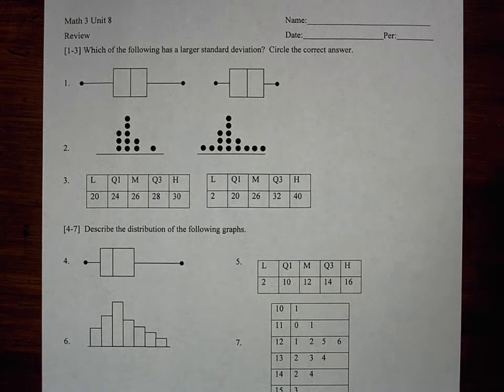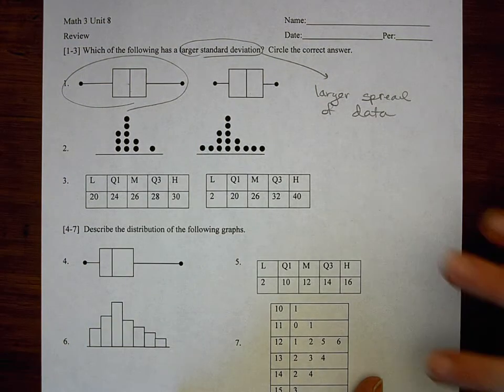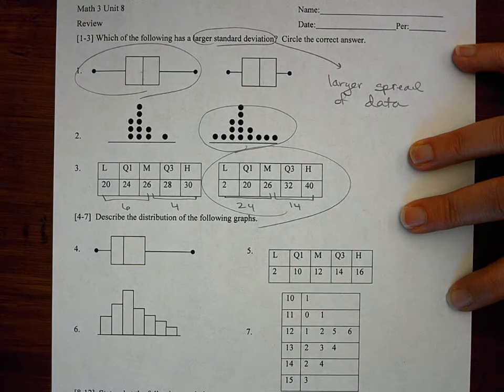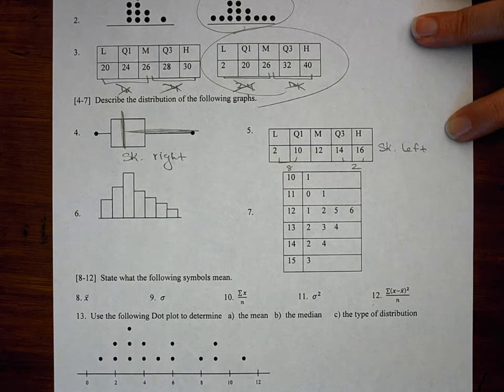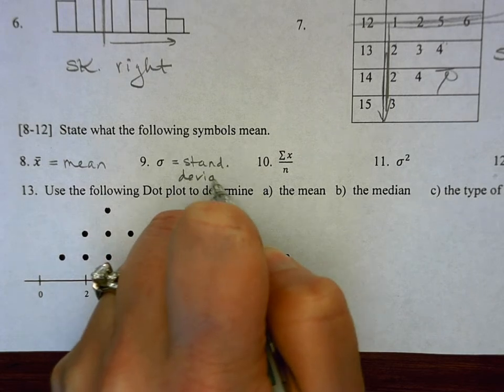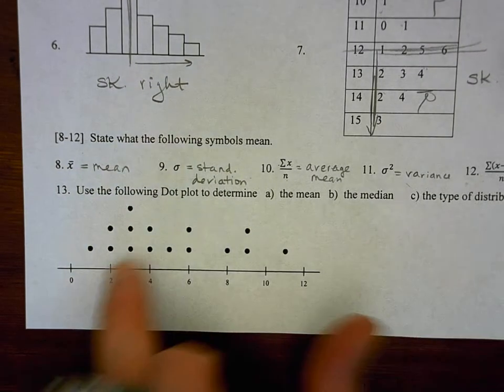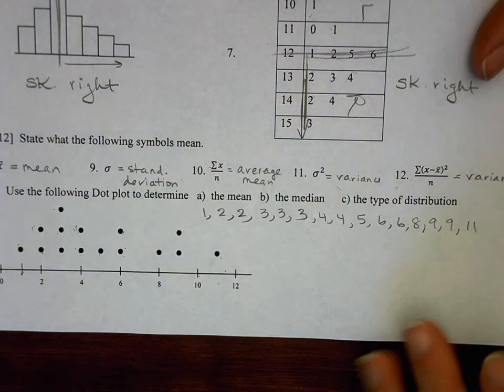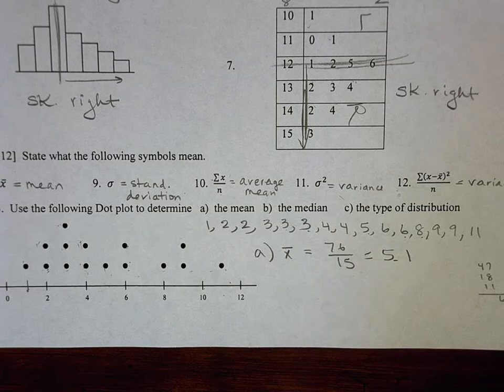M3 Unit 8 Review Wksheet #1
#1-13: Questions off the first page are worked out